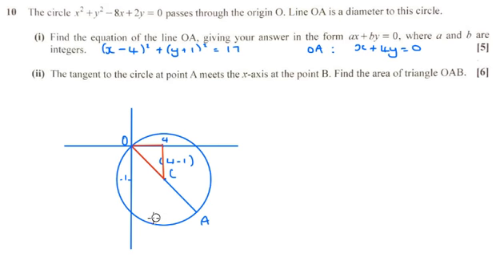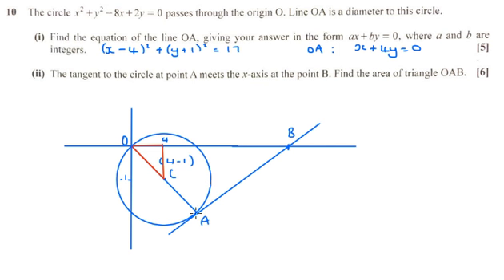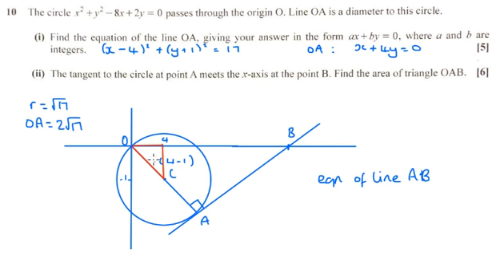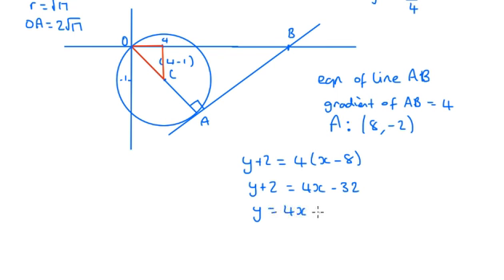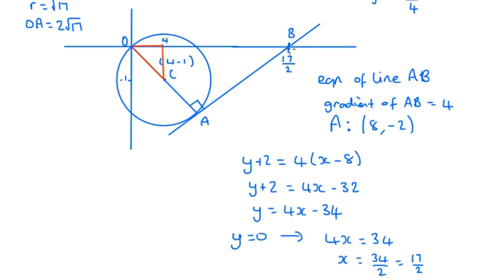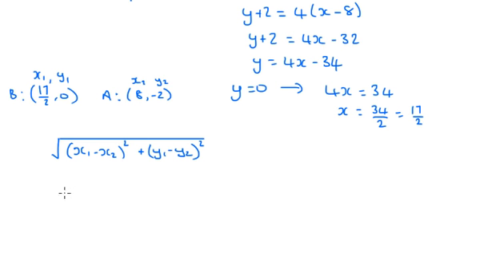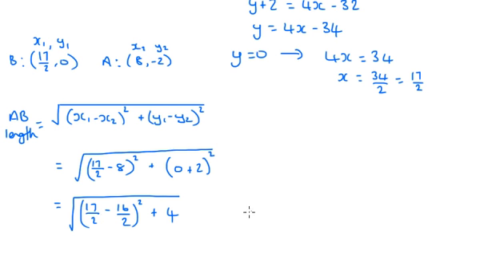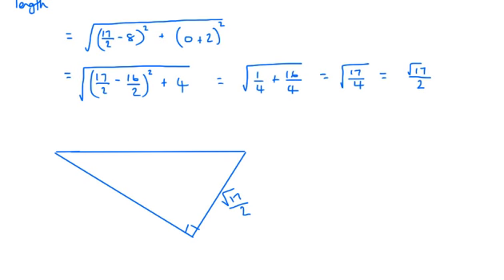AS Pure Maths - Circles OCR C1 June 2017 q10ii